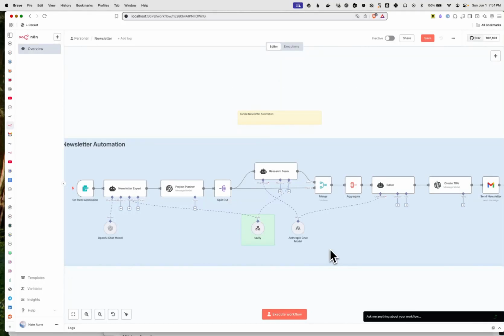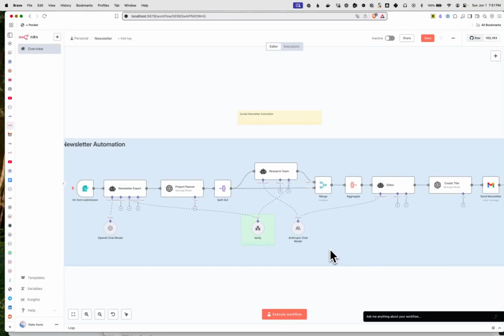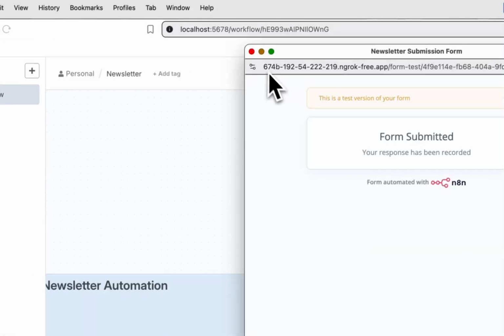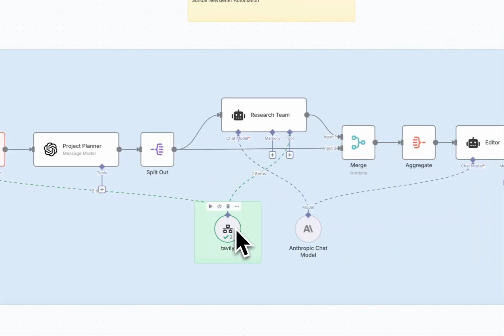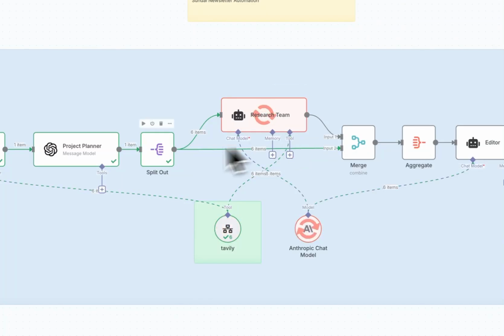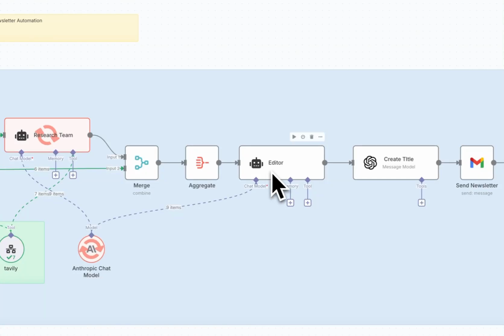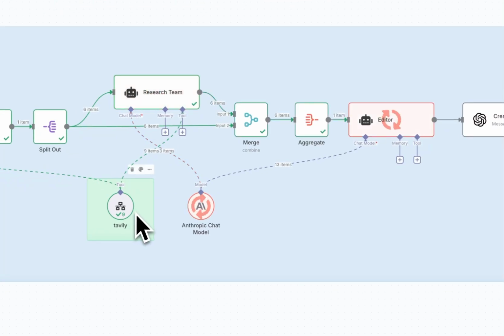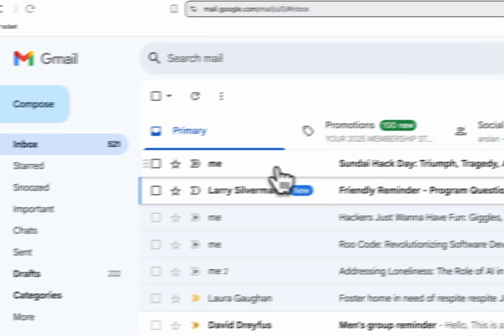Sundai newsletter automation